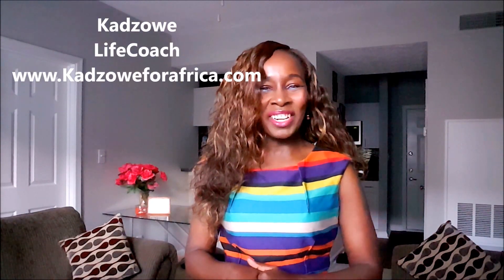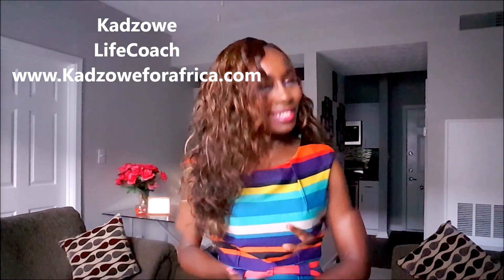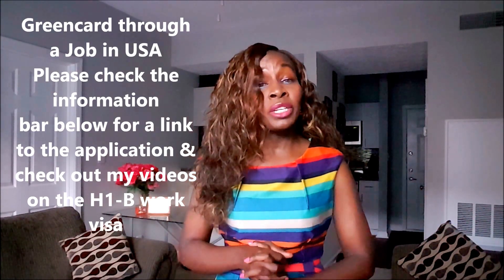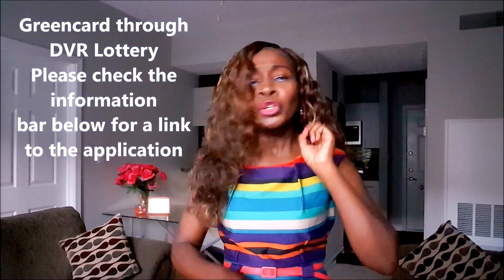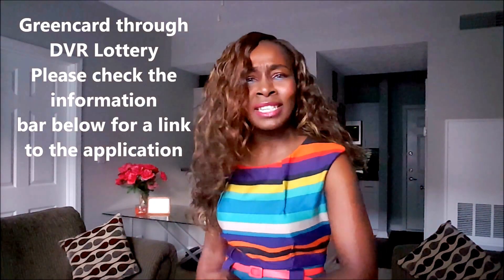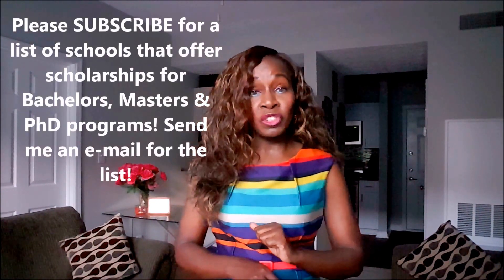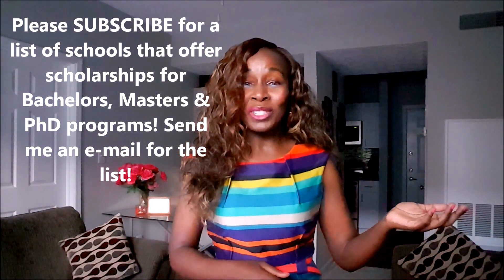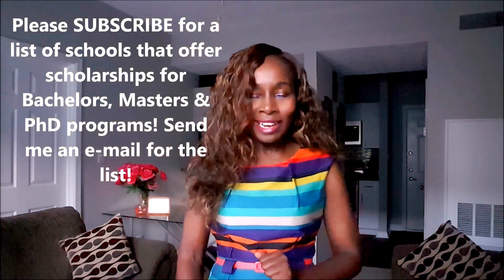6 Ways To get a Green Card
This video discusses 6 ways that you can get a Green card and links to instructions. You must be in status. If you are out of status these options are not for you.

Domestic Students
The Liberal Arts Advantage: How to Turn Your Degree Into a Great Job
International Students
Seeking A Job In The United States: Effectivetips For International Students: Visa Sponsorship Available Jobs
Landing Your Dream Job In America: A Practical Guide For International Students In The US: On Campus Jobs For International Students In America
How to Get a Job in the USA: A Practical Guide for Ambitious International Students Kindle Edition
The International Student's Guide to American Colleges: The Ultimate Guide to Finding the Perfect School, Getting Financial Aid, and Acing the Admissions Process
The International Student's Guide to Studying in the United States
LinkedIn for International Students
Survive and Thrive: The International Student's Guide to Succeeding in the U.S.

Kadzo is a Career Expert, Empowerment Specialist and Youthologist for Kadzoweforafrica.com She has over 10 years of experience helping people strategize for success.